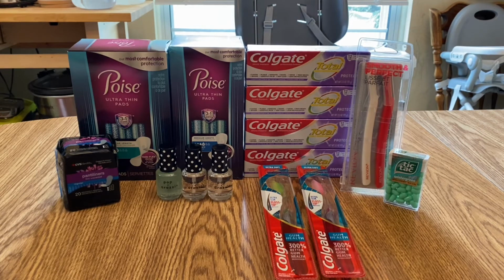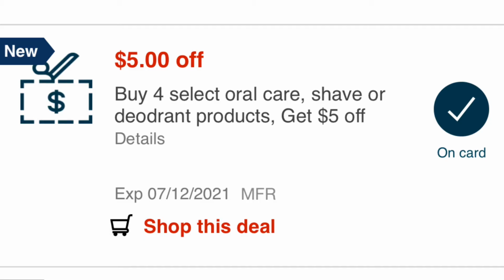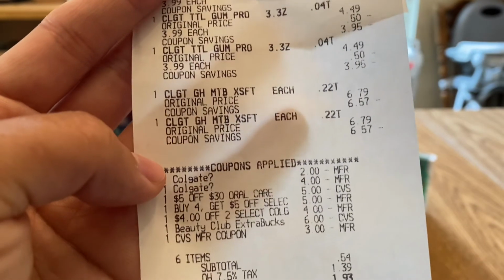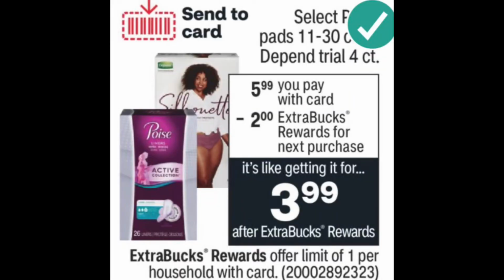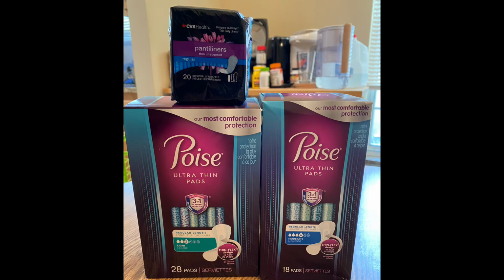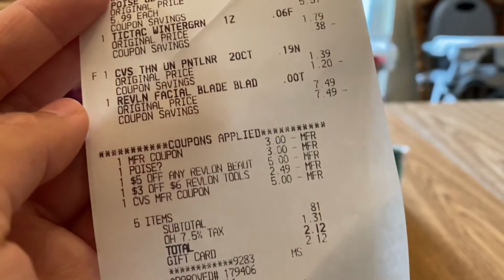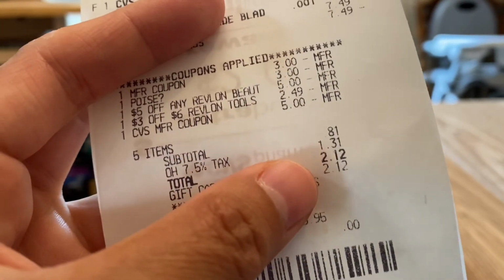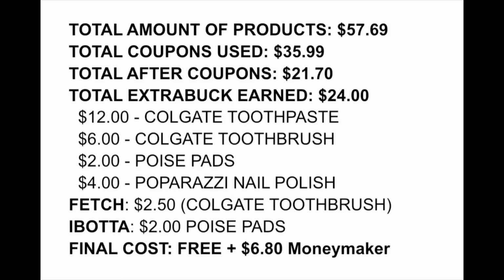CVS HAUL | Week of 7/4 - 7/10 | ALL FREE + $6.80 MM 💃 | ALL DIGITAL & PRINTABLE COUPONS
This is my CVS haul for the week of 7/4 - 7/10 and I grabbed $57.69 worth of products for FREE + $6.80 moneymaker using only digital and printable coupons.

Shopkicks: BEST376045